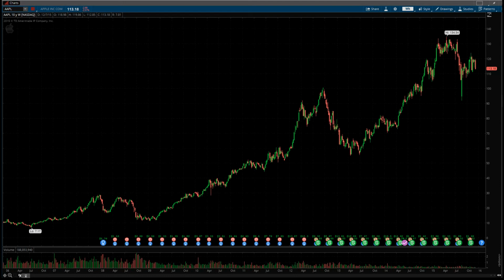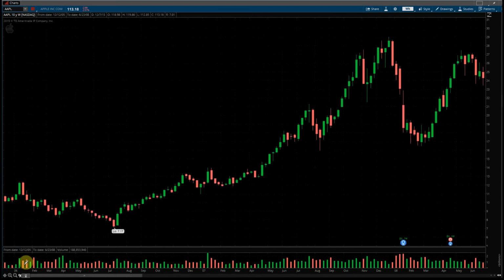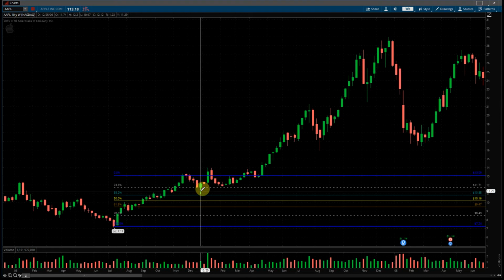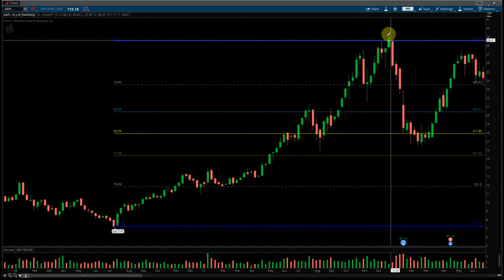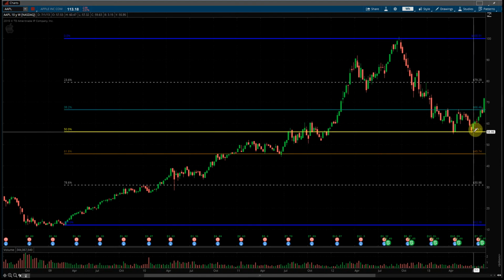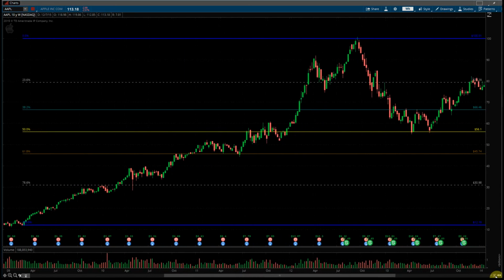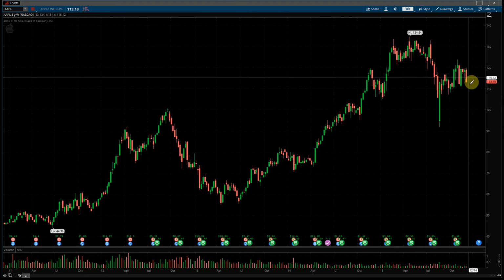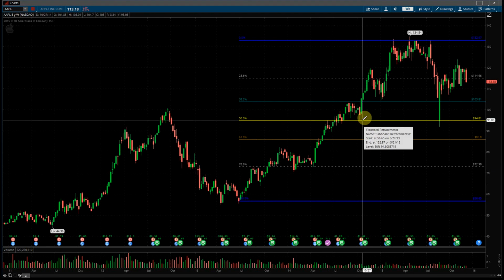Fibonacci Retracement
In this video I show the simple application of the Fibonacci Retracement tool